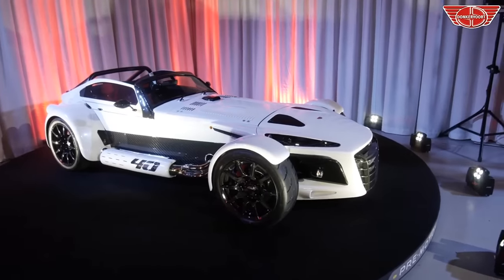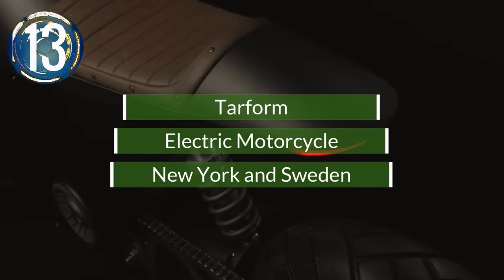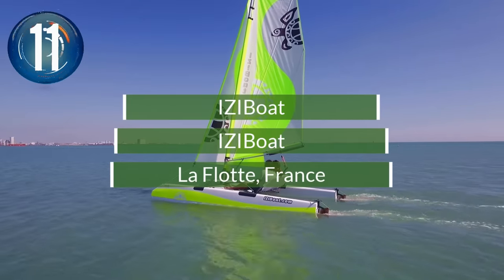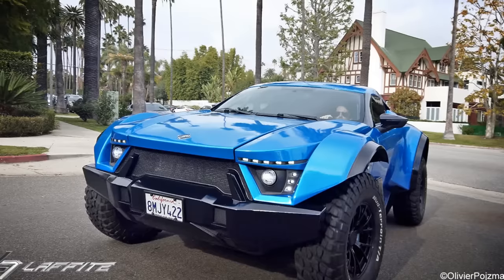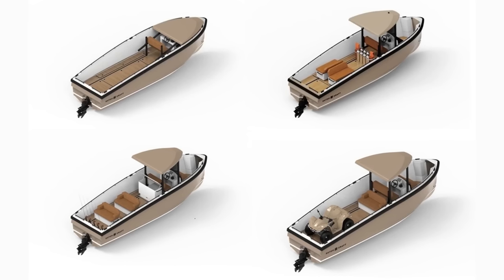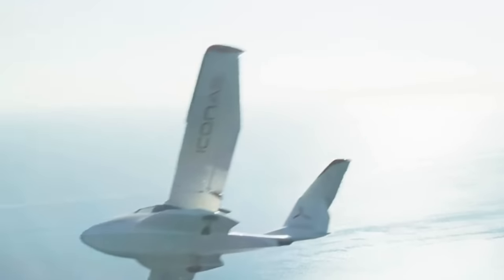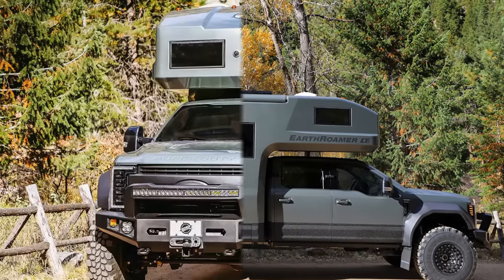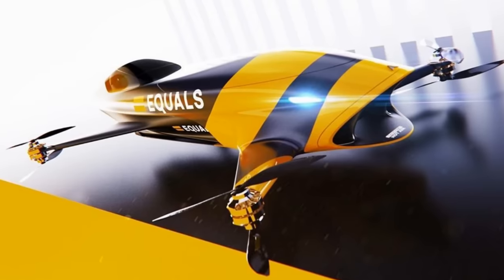15 Unusual but COOL Personal Transport Vehicles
Are you looking for some innovative and unusual vehicles? If you are, that's cool. Then you have come to the right place. This video features fifteen personal transport inventions, including the Sherp Ark Extreme, IZIBoat, Volkspod, Laffite G-Tec X-Road, and more!

➤ Featured
00:00 Intro
00:29 TRINGAboat T650
01:16 Donkervoort D8 GTO-40
02:04 Tarform Electric Motorcycle
02:57 Entreposto Auto Sado 550
03:58 IZIBoat
05:01 Bede BD-5 Micro
05:44 Laffite G-Tec X-Road
06:28 Damon Labs Hypersport
07:23 Dutchcraft DC25
08:22 Drycycle
09:15 Icon Aircraft A5
10:11 Sherp Ark Extreme
11:09 EarthRoamer LTi
12:04 Volkspod Designed by Brent Walter
12:52 Airspeeder Racing Series (MK4)